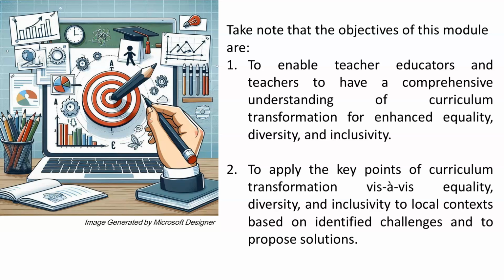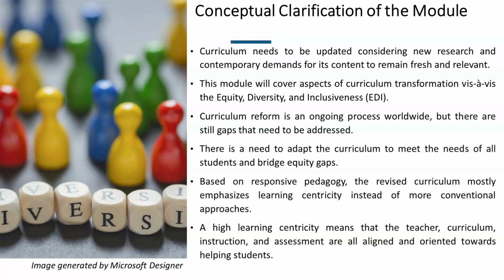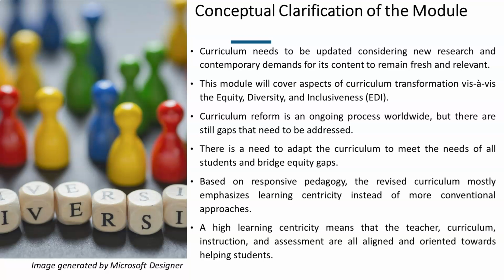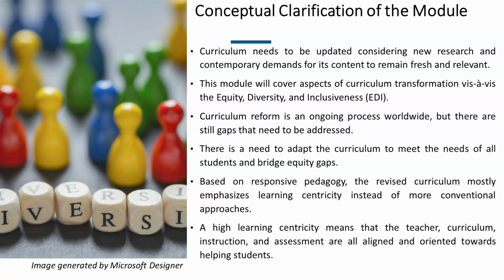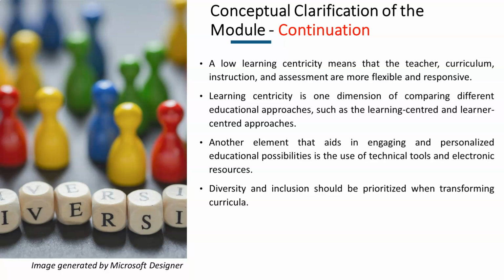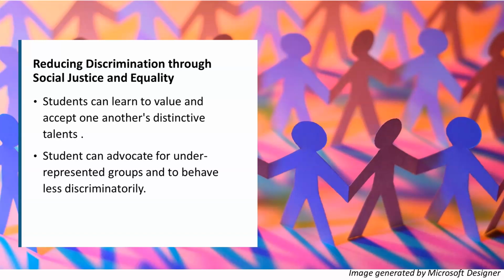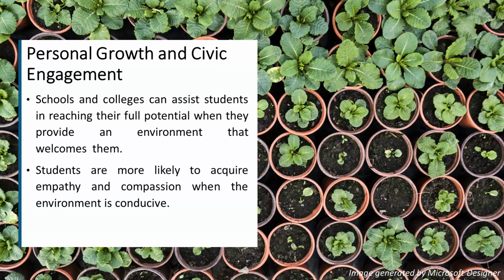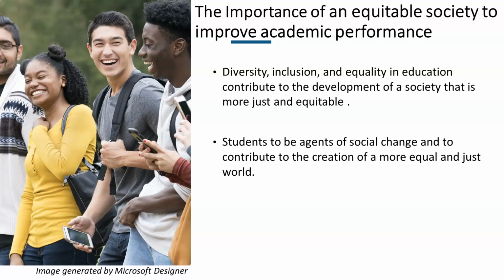Module1 Lecture1: Scope Conceptual Clarification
This lecture provide the general overview of Module 1.